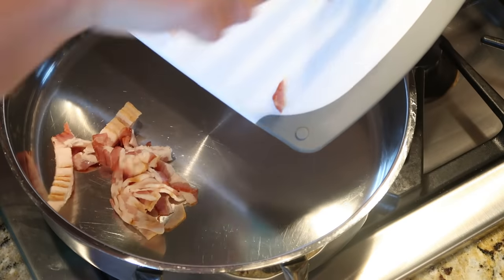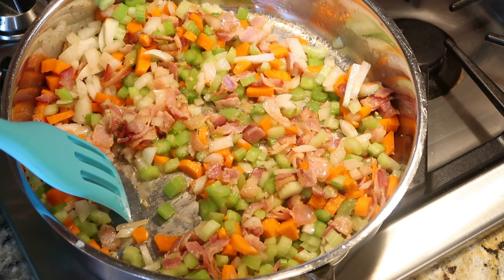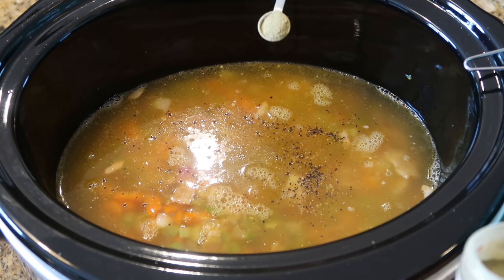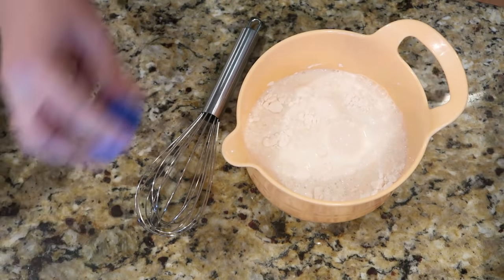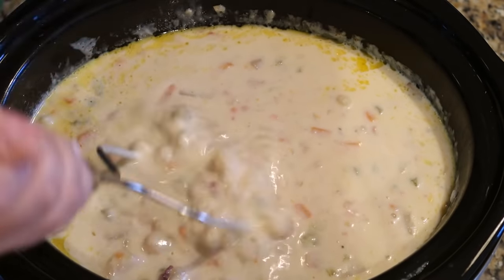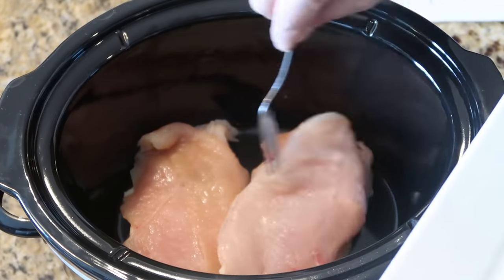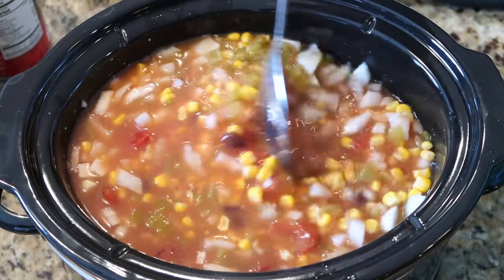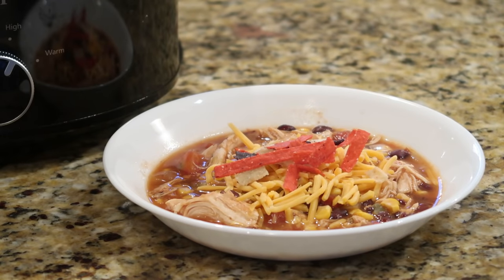EASY CROCKPOT DINNERS | COZY SLOW COOKER MEALS | EASY CROCK POT RECIPES | Cook Clean And Repeat